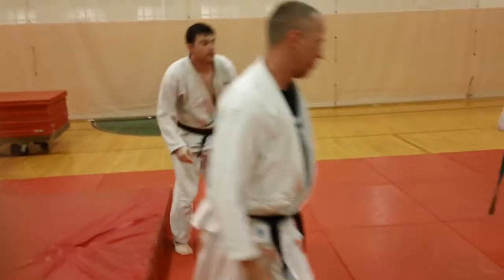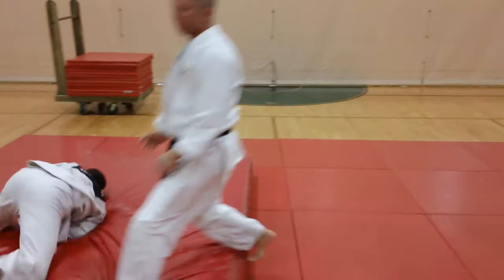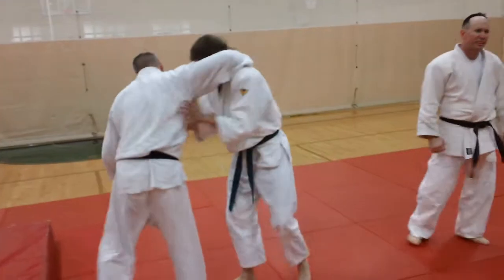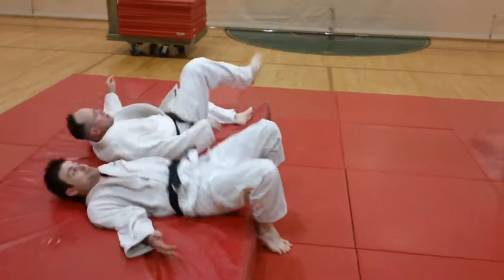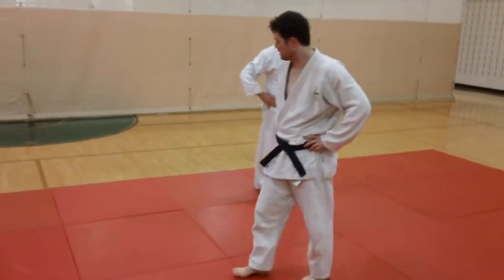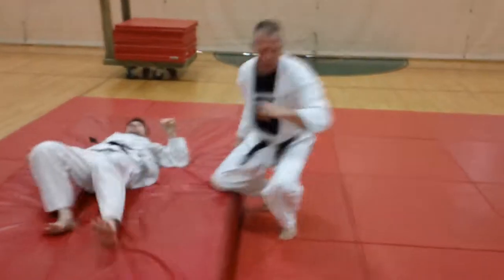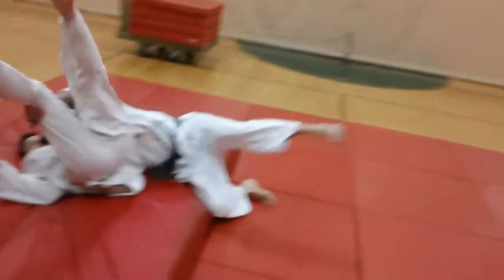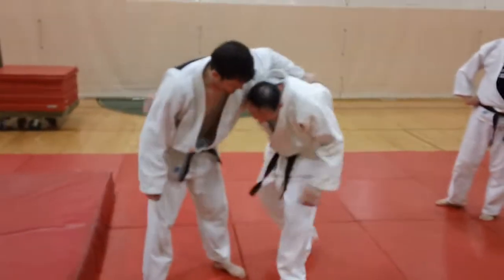Tightwaist Knee Tap Throw from Sambo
This is an effective throwing technique from sambo. The Welcome Mat athletes drill on it using the crash pad for safety.